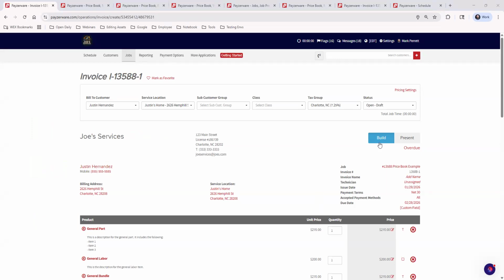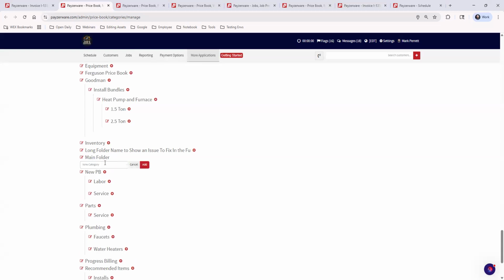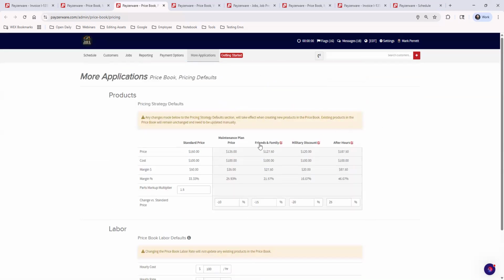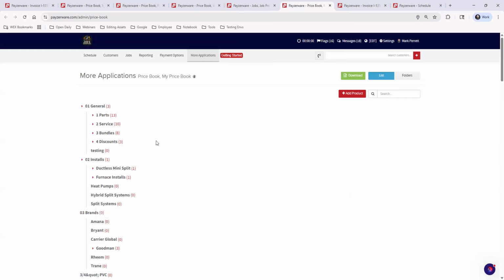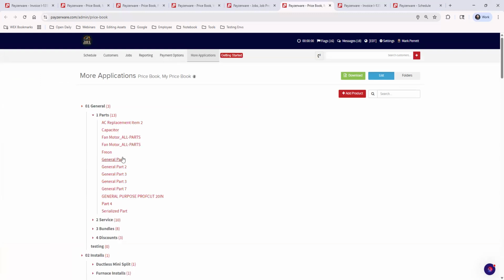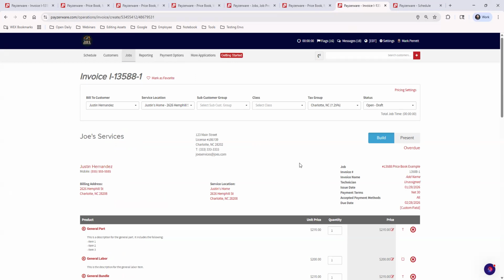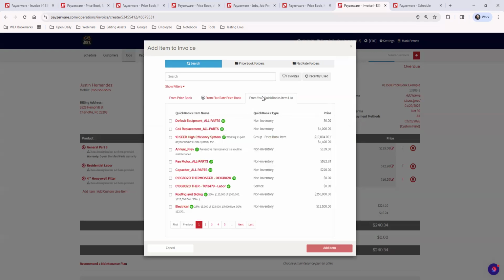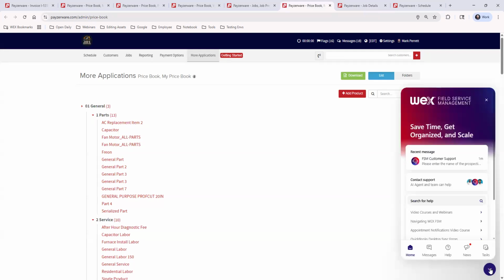Price Book: Basics | Live Webinar Recording 05-07-26